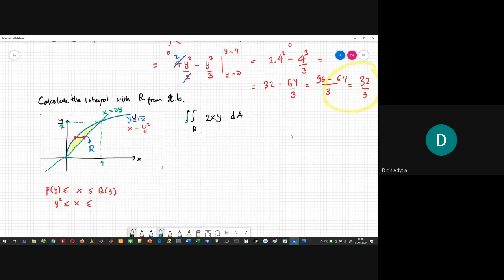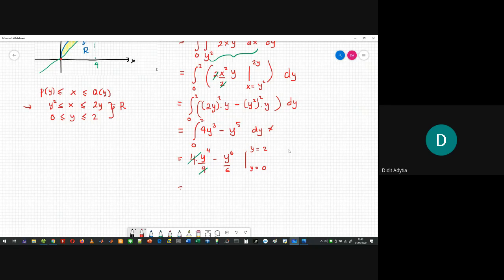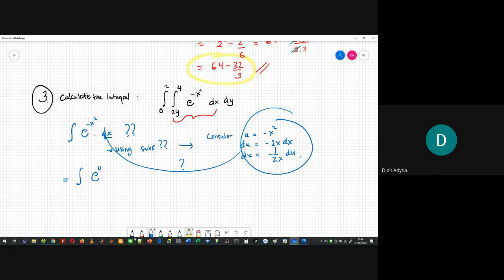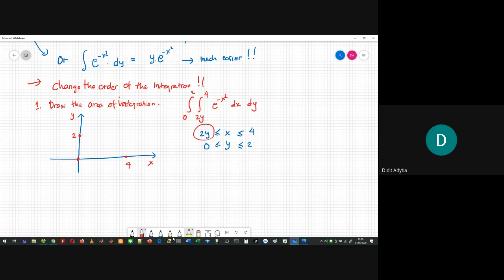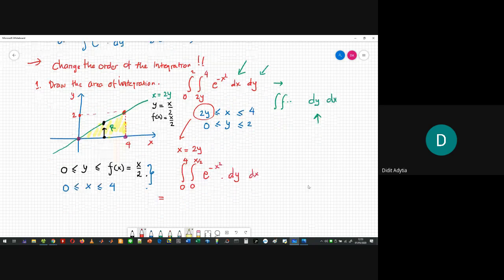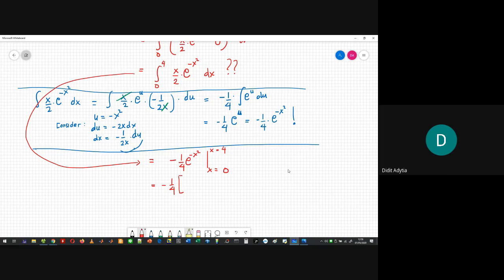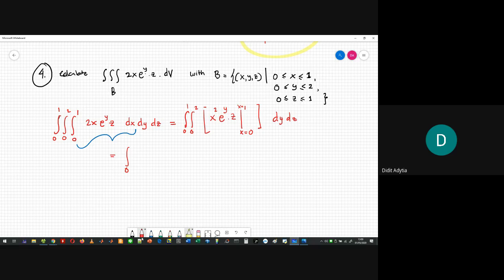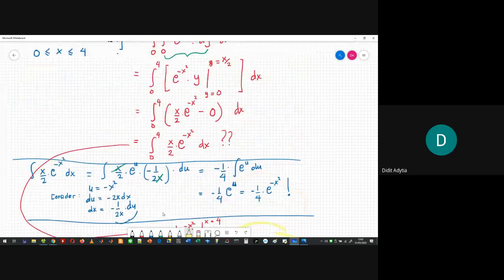CALCULUS SERIES - Exercises for Double and Triple Integral - PART-2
Exercises for Double and Triple Integral - PART-2

Lecturer: DAY

created on 1 May 2020